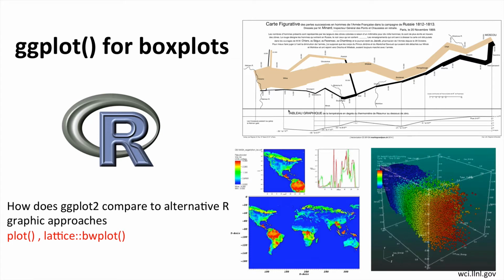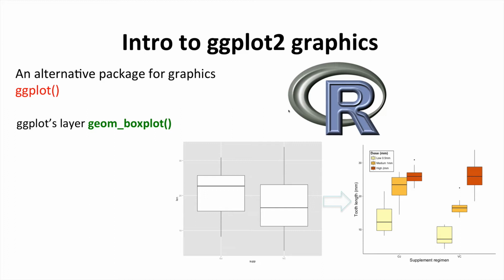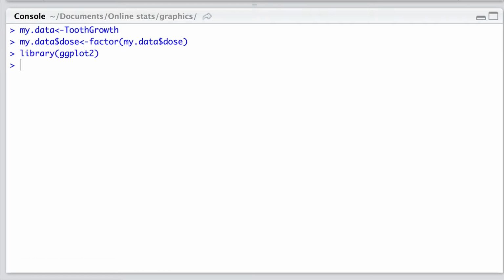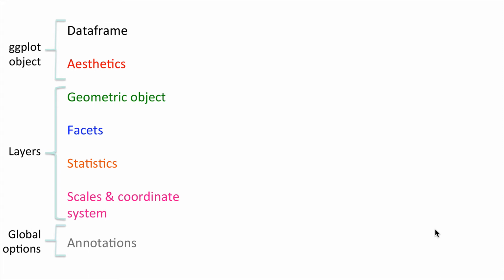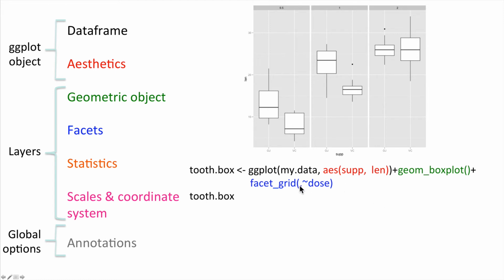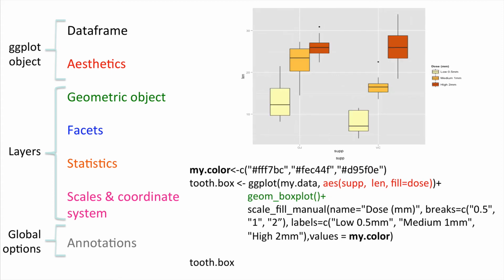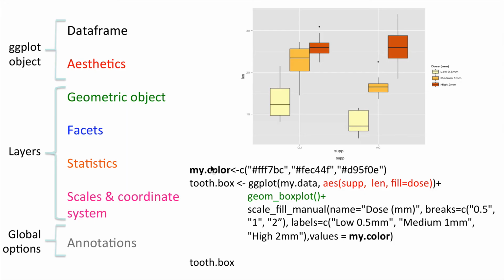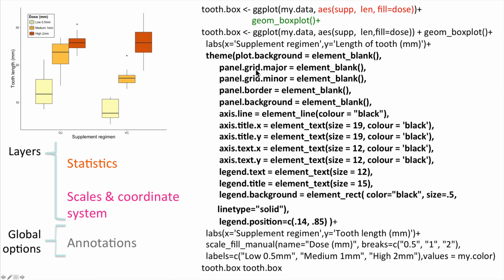ggplot2 boxplots in R